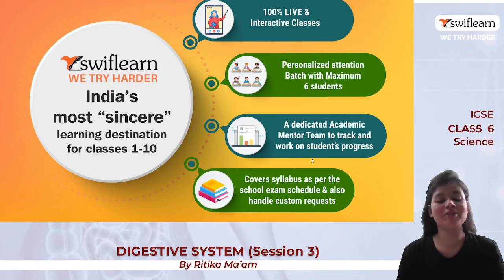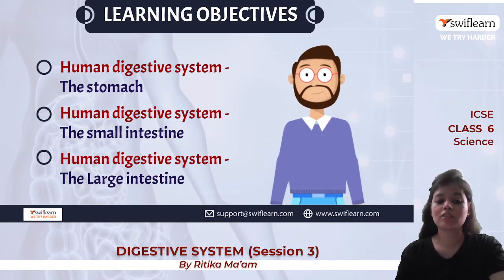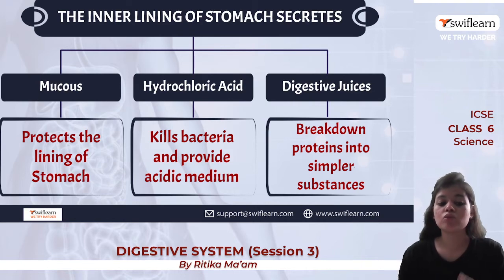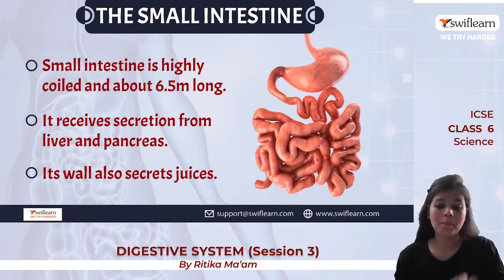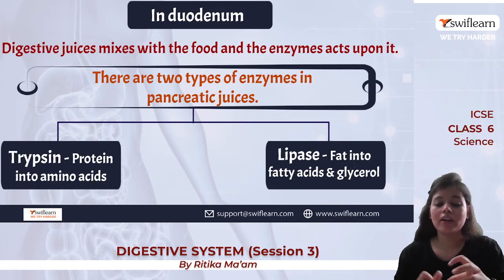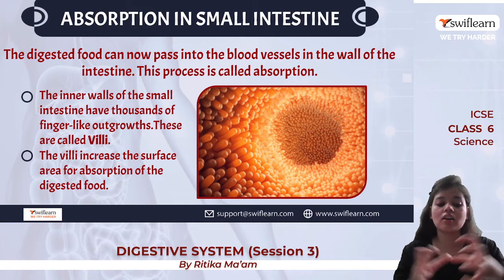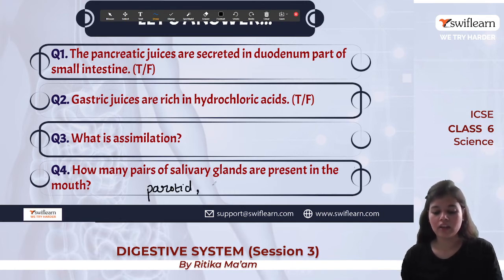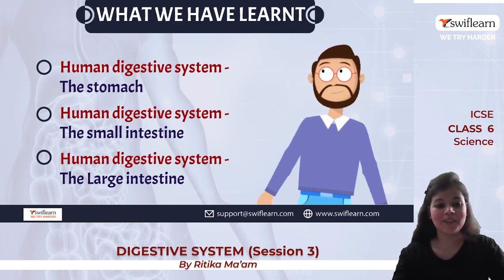Digestive System | ICSE Class 6 | Science Online Class | Session 3 - Swiflearn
This is Session 3 of the Chapter:Digestive System from ICSE Class 6 Science.
In this Session of ,Digestive System Ritika Ma'am will take you through the following important topics from the chapter Digestive System

00:00 - Introduction
03:44 - Oesophagus
04:21 - The inner lining of stomach secrets
06:50 - The small Intestine
08:12 - The Liver
08:45 - The Pancreas
10:44 - The Ileum
15:25 - Challenge of the Day